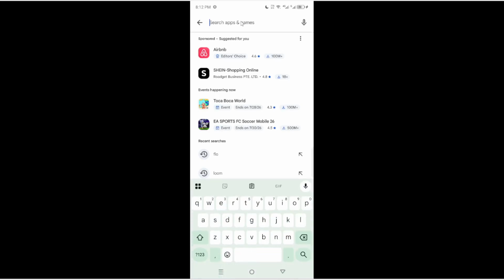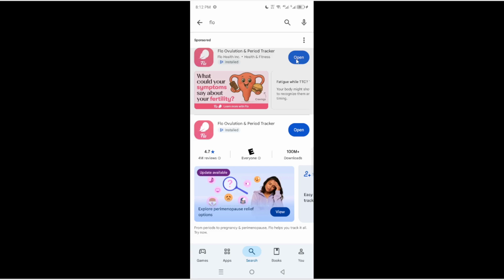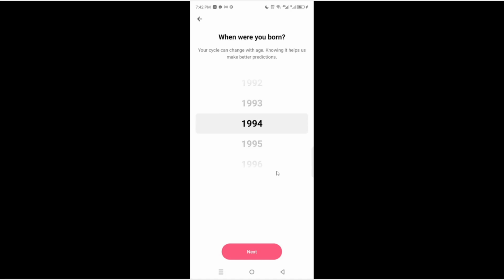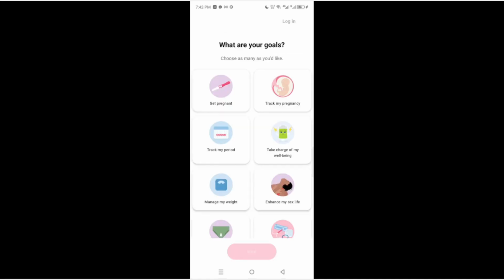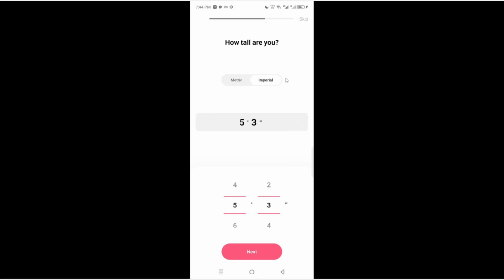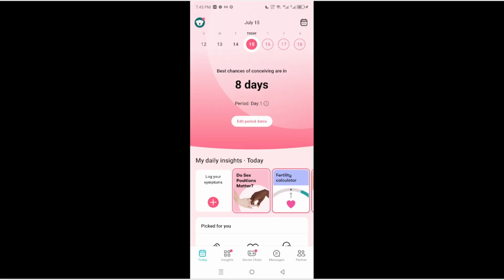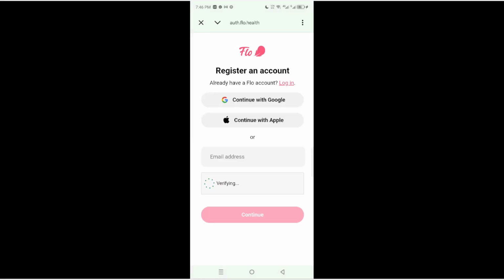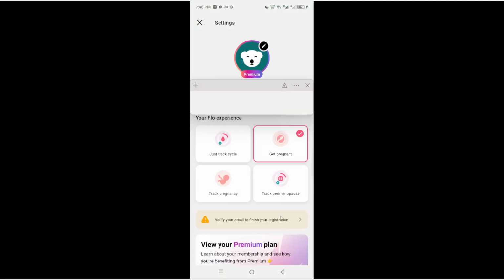How to Set Up Flo App [2026 Full Guide]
How to Set Up Flo App

Are you ready to take control of your reproductive health? In this step-by-step tutorial, learn how to easily set up the Flo App, a powerful tool for tracking your menstrual cycle and overall well-being. We’ll walk you through the entire installation process, starting from downloading the app on Google Play to creating your personal account. Get personalized insights tailored to your health goals by confirming your birth year and inputting your period dates. The Flo App makes it simple to track your cycles, whether you’re planning for pregnancy or simply staying informed. With engaging graphics and user-friendly navigation, you can easily manage your reproductive health right from your device. Don’t miss out on the opportunity to empower your health journey! Join us as we unlock the full potential of the Flo App.